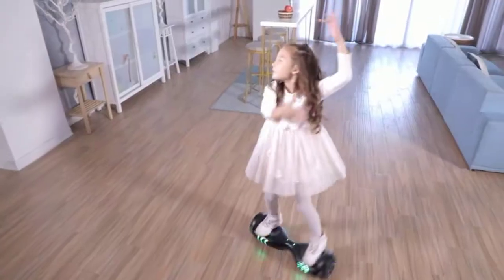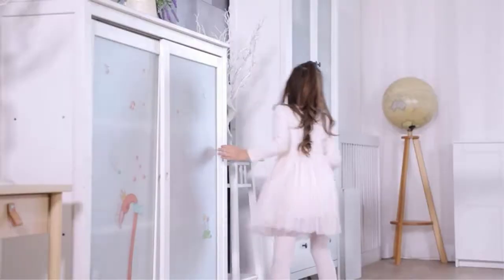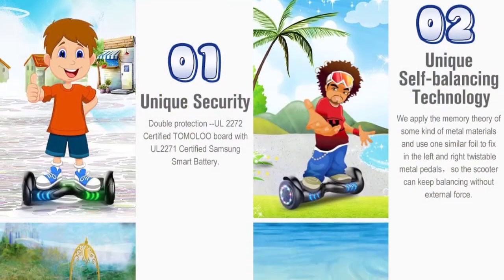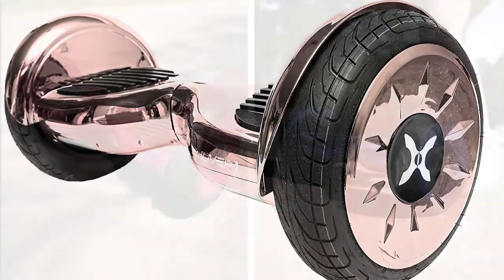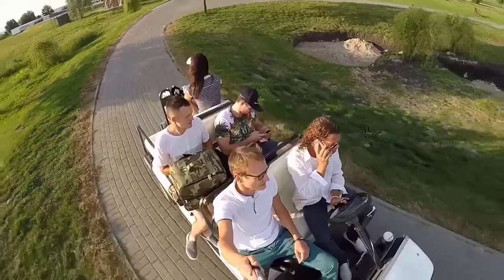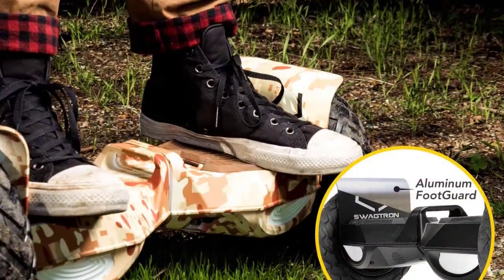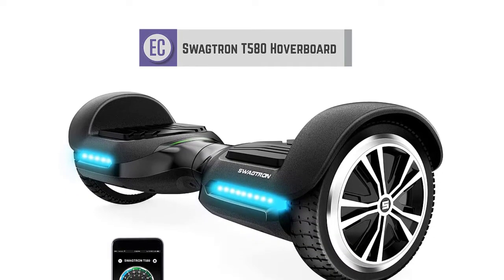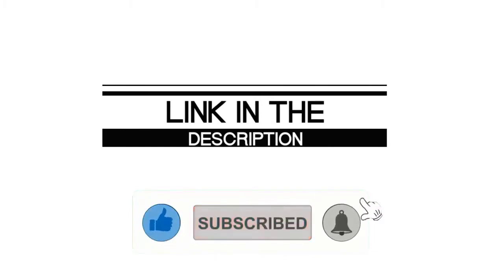✅ Best Hoverboard On Amazon To Buy In 2022 [Buying Guide]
Are you looking for the best hoverboard on Amazon of 2022? This video breaks down the top 5 best hoverboards on the market.
☄️1. Swagtron T580 Hoverboard
📌USA Prices
☄️2. Swagtron T6 Hoverboard
📌USA Prices
☄️3. Segway Personal Transport
📌USA Prices
☄️4. Hover-1 Titan
📌USA Prices
☄️5. Tomoloo Self-Balancing Hoverboard
📌USA Prices

. Portions of stock footage of products were gathered from multiple sources including, amazon manufactures, fellow creators and various other sources. Extra Clarity cannot be held responsible for these claims, guarantees or specifications"